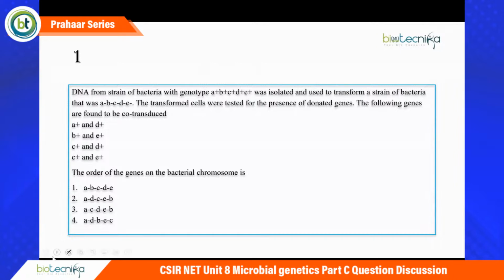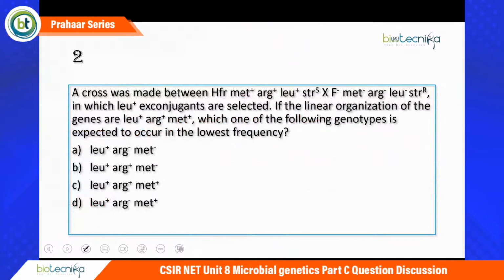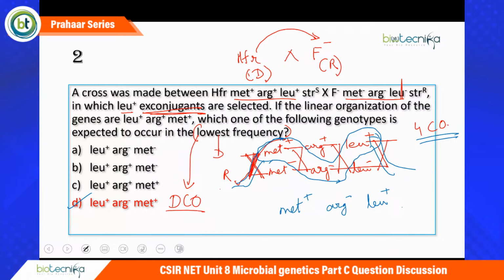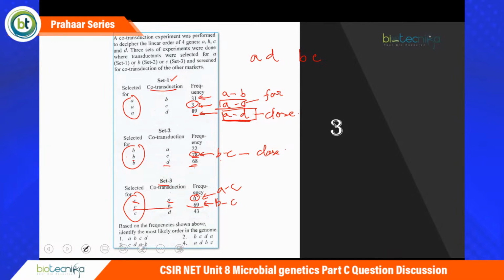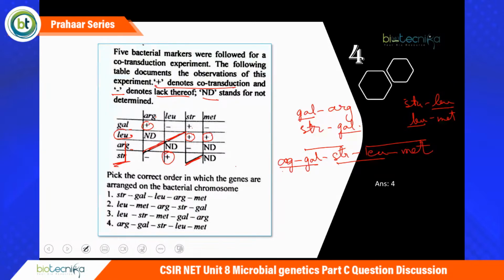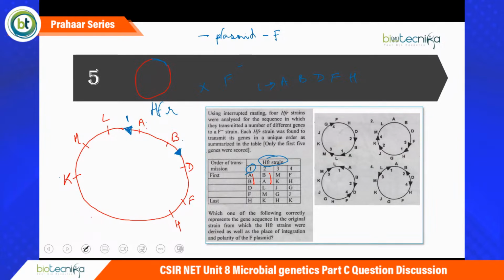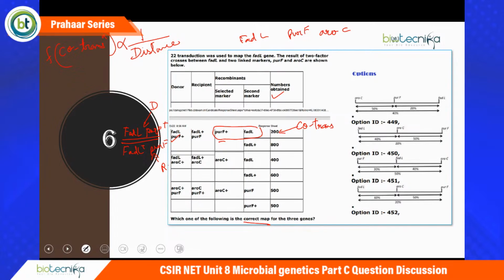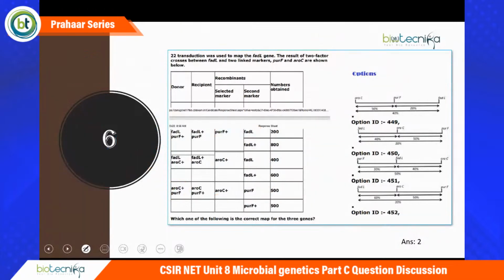CSIR NET Unit 8 Microbial genetics Part C Question Discussion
Welcome to our YouTube Session on CSIR NET Unit 8 Microbial Genetics Part C Question Discussion conducted by Mrs. Tithi Saha.

In this Session, we will be discussing various questions related to microbial genetics, particularly Part C questions, which are considered to be the most challenging ones. Mrs. Tithi Saha, an experienced educator and CSIR NET expert, will be taking you through a series of questions and explaining their solutions in detail.
Don't miss this opportunity to learn from the best.